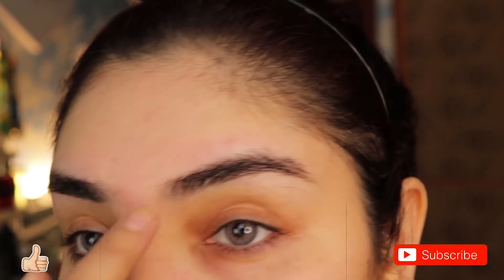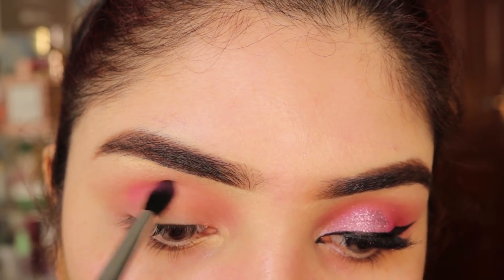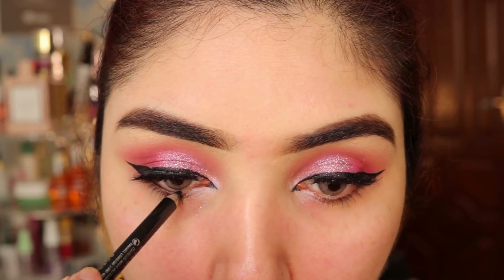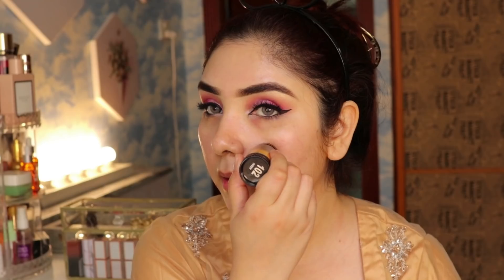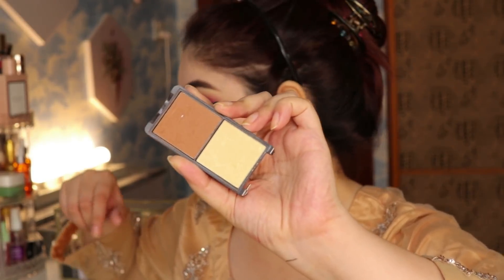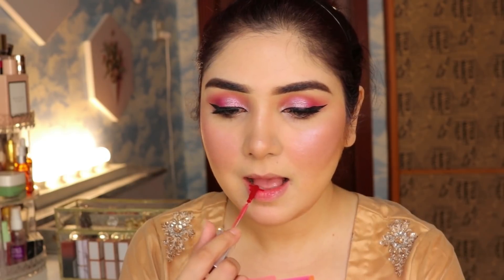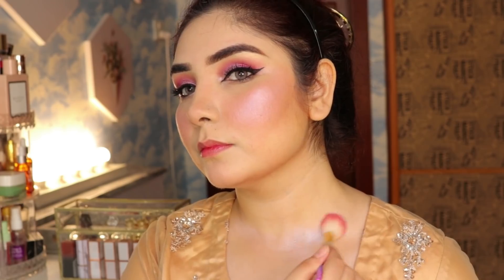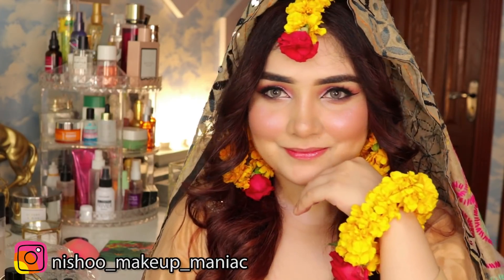MAYON/DHOLKI Inspired Makeup Tutorial in Urdu/Hindi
Hi Girls

Hope U ALL ARE DOING WELL

2- OUT DDOR GIRL COSMETICS CLEAR BROW MASCARA

8- GLAM GIRL BY MEHWISH STICK FOUNDATION SHADE 102

9- ORIFLAME THE ONE CONCEALER IN SHADE FAIR
10- APK OIL CONTROL FACE POWDER 01
11- STAGELINE ULTRA LIGHT GLITTER 06

12- HUDA BEAUTY ROSE GOLD EYESHADOW PALETTE

13-HUDA BEAUTY NEON PINK EYESHADOW PALETTE

15- LA GIRL CONTOUR POWDER SHADE LIGHT

16- BEAUTIFYBYAMNA OH MY BLUSH PALETTE

17- BEAUTIFYBYAMNA HIGHLIGHTER PALETTE

19- MAC FIX + SETTING SPRAY

LENSE:
BELLA CONTACT LENSES SHADE AMBER GREY

BEAUTIFYBYAMNA DEALS:

DEAL 1:

SERUM+PORFADE PRIMER 3749Rs GET FREE 2 BEAUTY BLENDERS A FULL SIZE PRIMER AND KABUKI BRUSH BY USING MY CODE Na76

DEAL 2:

Eye Premium Brushes Set
4,000 PKR
(USE CODE GET FREE GOODIES)

DEAL 3:

Face Premium Brushes Set
3,500 PKR

DEAL 4:

Foundation Blender
950PKR

DEAL5:

3D EYE LASHES
1600PKR
(USE MY CODE GET FREE GOODIES)

DEAL 6:
Full Box
All (products) come with Stunning Golden Box full of Beauty inside
1-24k Gold and Roses Serum Face glowing serum
2- Pro Brushes Set 10 brushes with golden glittery pouch
3- Porfade Primer Flawless Makeup Look
4-Foundation Blender Absolute Blending Perfection
5-3D Kabuki Brush (USE CODE AND GET FREE GOODIES)

DEAL 7:
1- 24k Gold and Roses Serum Face glowing serum
2-Pro Brushes Set 10 brushes with golden glittery pouch
3-Porfade Primer Flawless Makeup Look
4-Foundation Blender Absolute Blending Perfection
5-3D Kabuki Brush
6-Mini Primer 10 ml
7-3D Eye lashes which u like. (USE CODE AND GET FREE GOODIES)

DEAL 8
RINGLIGHT TOTALLY RECOMMAND
Features:
-18″/45cm Dimmable 90~260V/50W
-Temperature Control: 3200K-6400K
-Temperature Adjustment: (Yellow to White)
-Mini Ball Head and Hot Shoe Adapter Camera Cradle

WARNING:
DON"T USE MY PICTURES AND VIDEOS WITHOUT MY PERMISSION

stay blessed